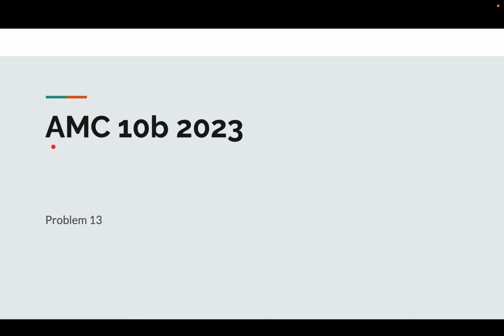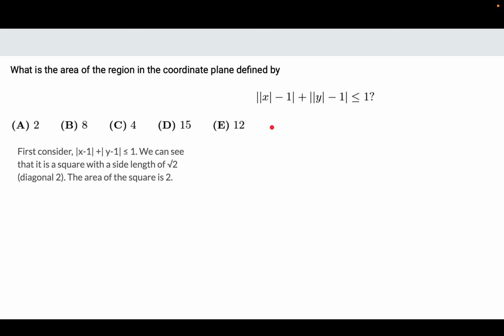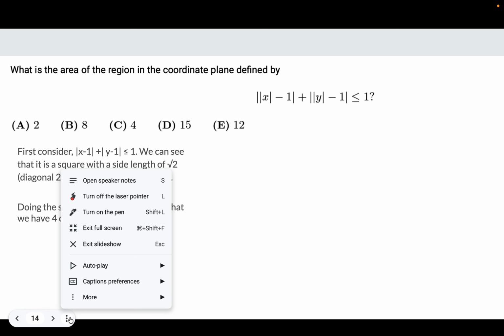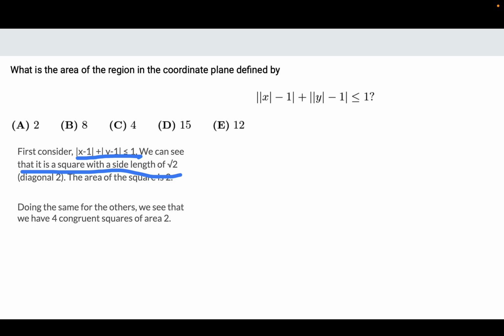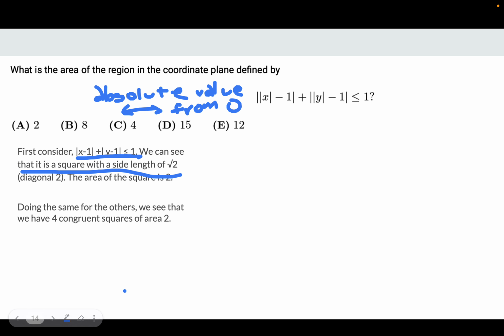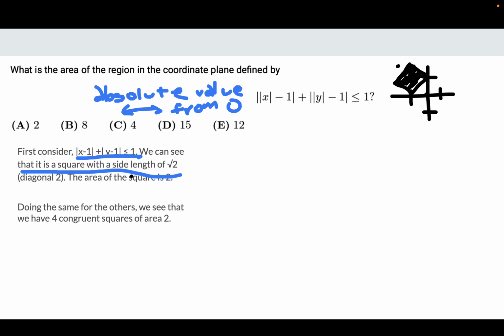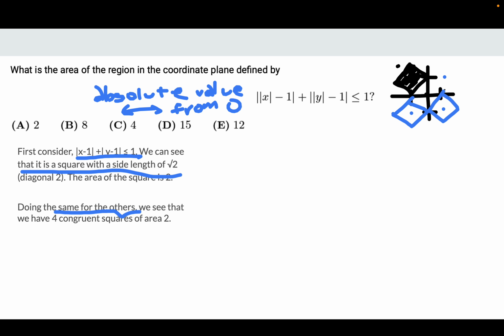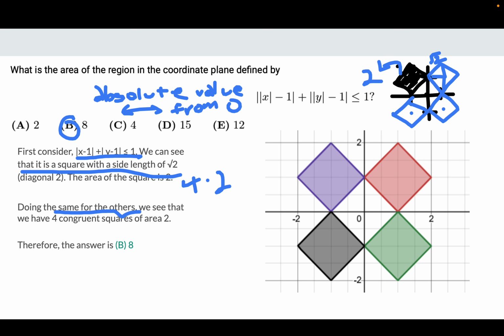Can you understand this problem, the AMC 10B 2023 problem 13?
Hi guys! This is an important problem about the area of the absolute value equation. Look out and watch the video thoroughly to understand!!!